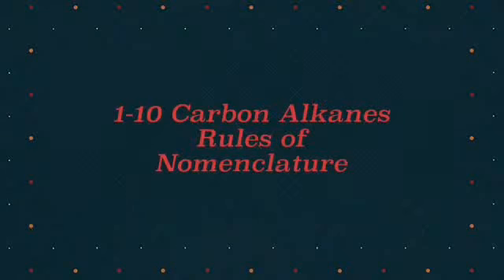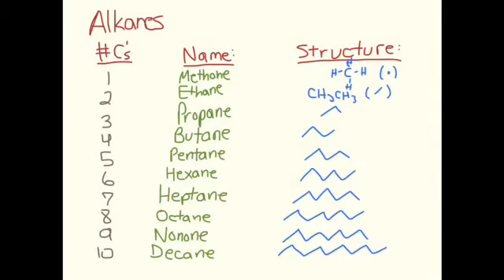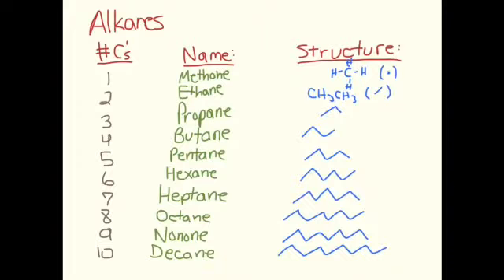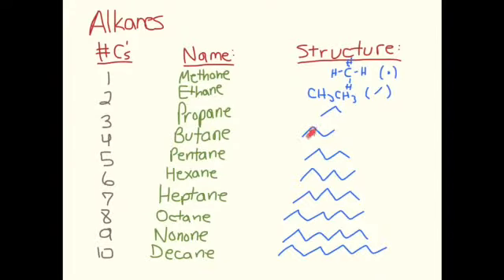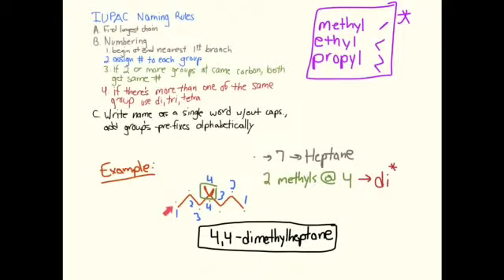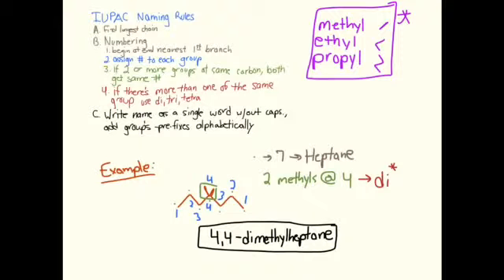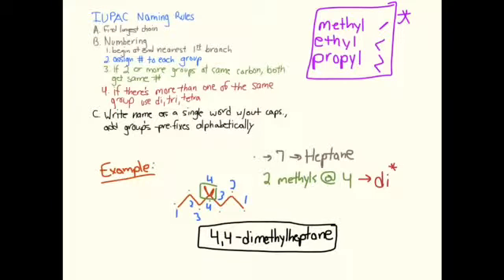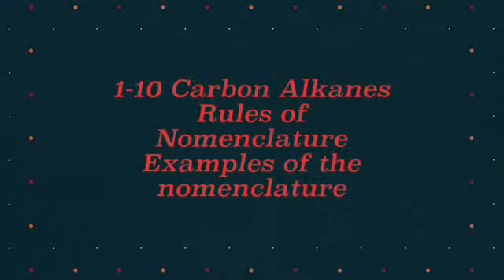Organic Chemistry 1 Ch 3 Naming alkanes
This student authored video outlines basic IUPAC rules for naming alkanes.